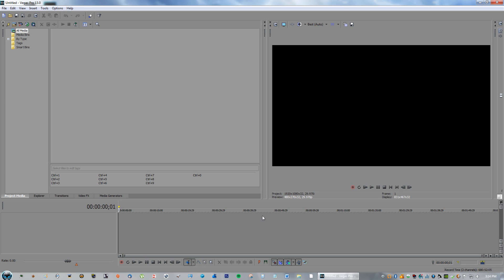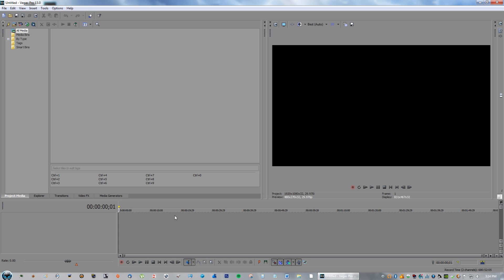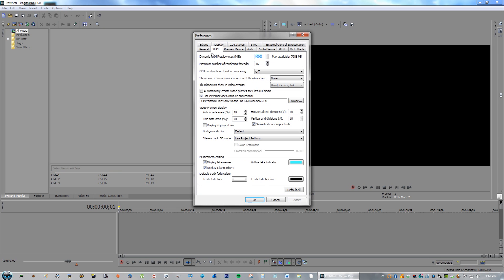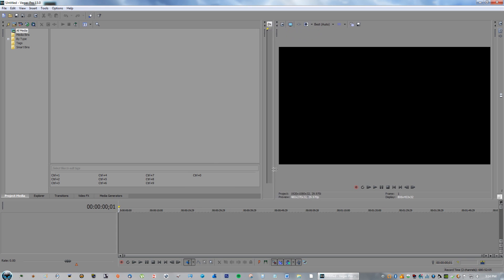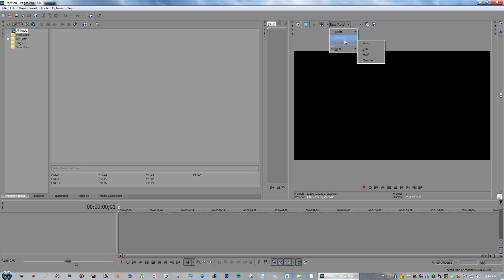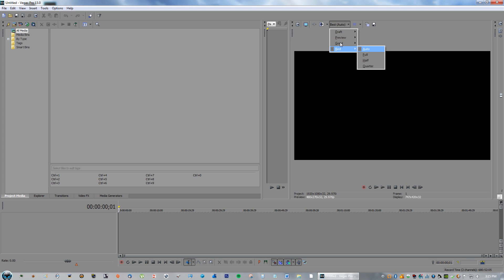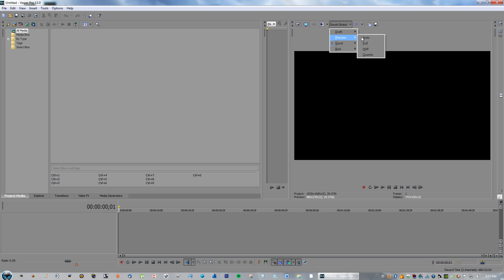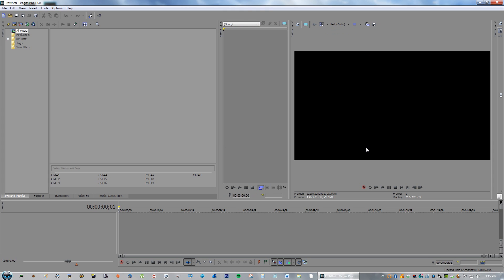How to Fix Render Crash Error for Sony Vegas Pro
If you are getting the "Vegas Pro has stopped working" error, there are two ways that have worked well for me in fixing Sony Vegas Pro from crashing.